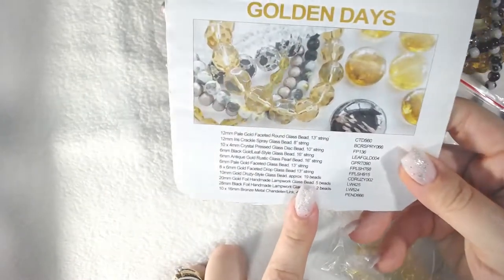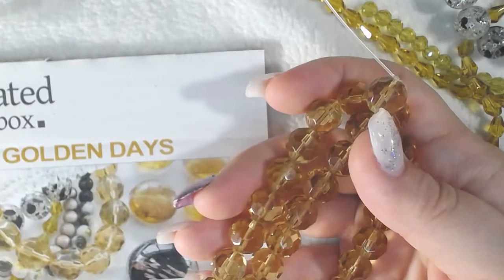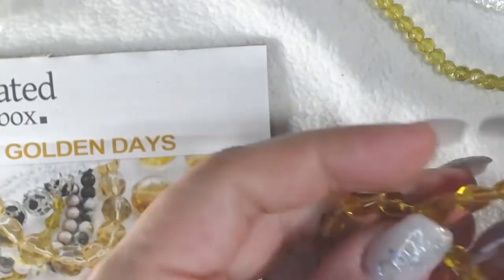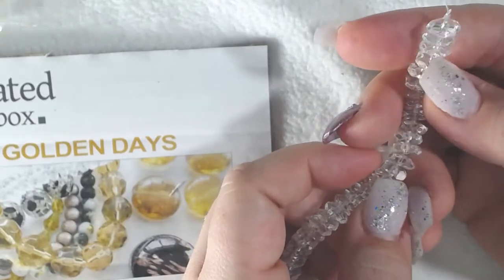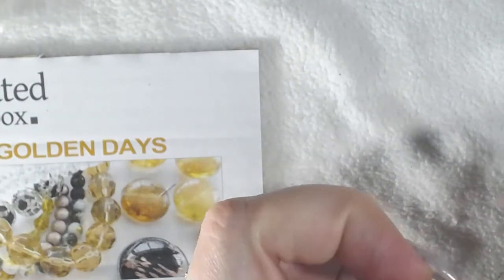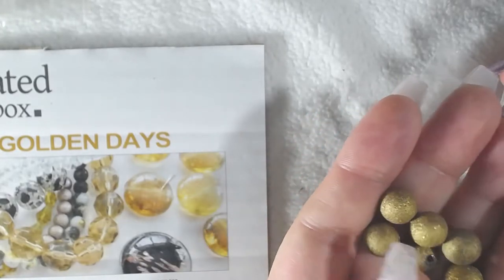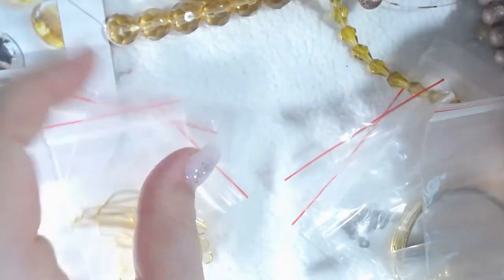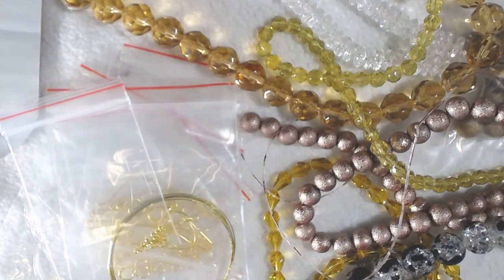Curated Bead Box Unboxing